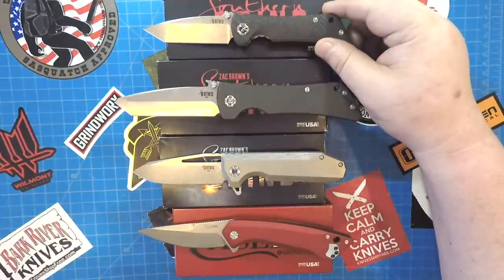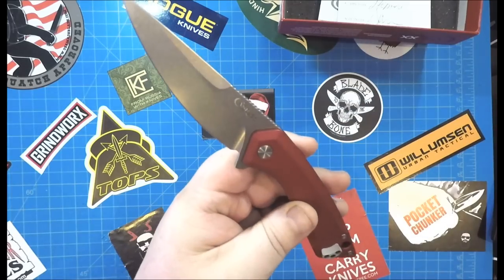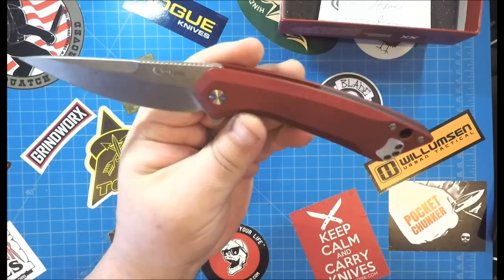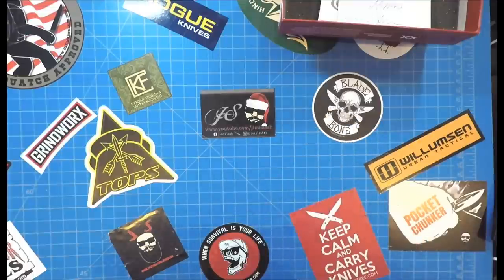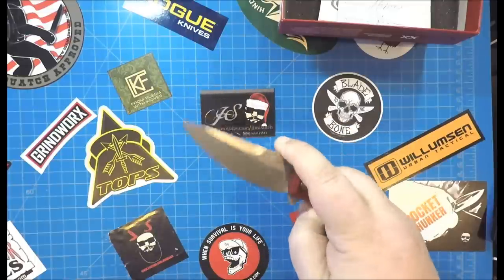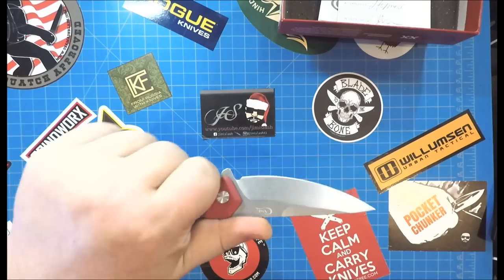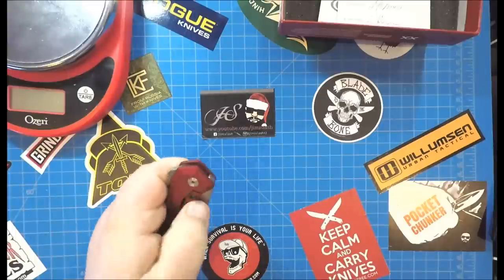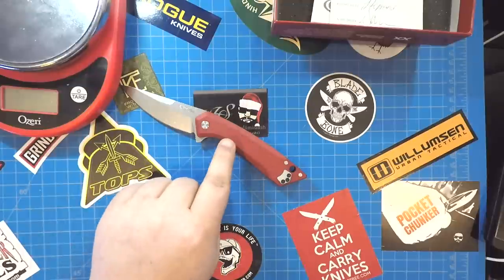CASE / SOUTHERN GRIND CG01 Knife Review: A Collab To Remember!!!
Archibald Leach would add this to his knife collection. It's classy and smooth; just like Archie.